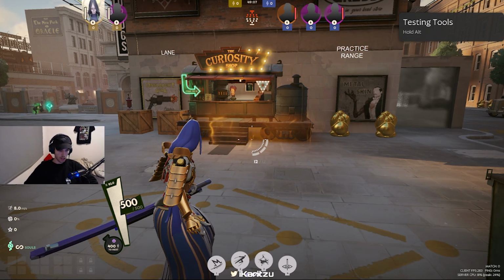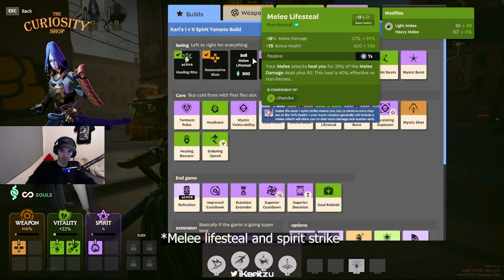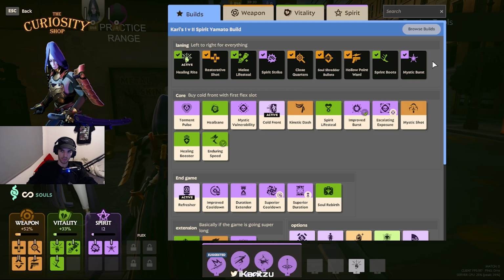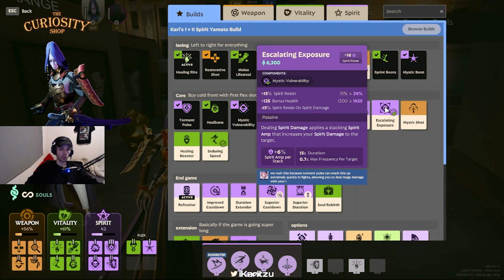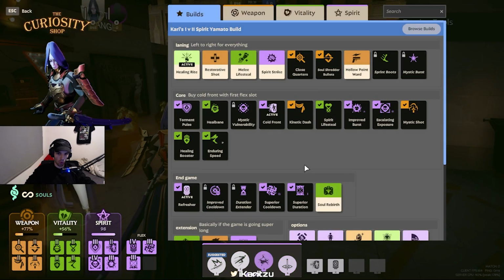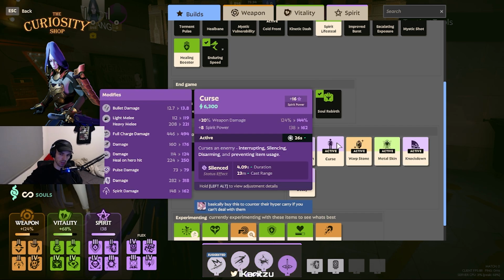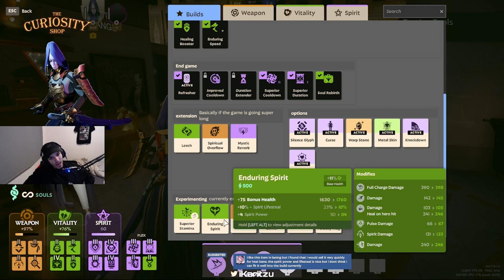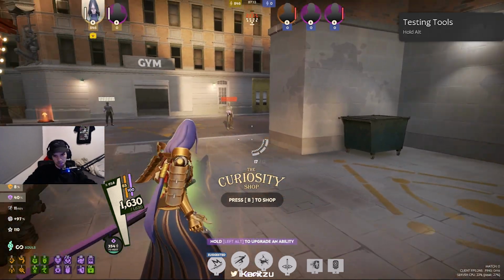Kari's 1v11 Spirit Yamato Build guide - the build of the 5th best Yamato player on deadlock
Hi all this is my build guide / breakdown for my spirit yamato build. I tried to go into as much detail as possible for this guide. please let me know if you have any feedback or suggestions on how to make either the build or video better in the future.

Stay safe xoxo

Links to music I used in this video

- Wii shop channel music - Kazumi Totaka (Couldn’t find an official source for this song)